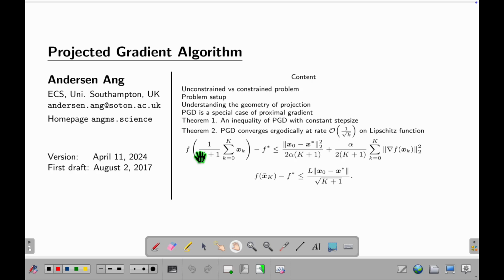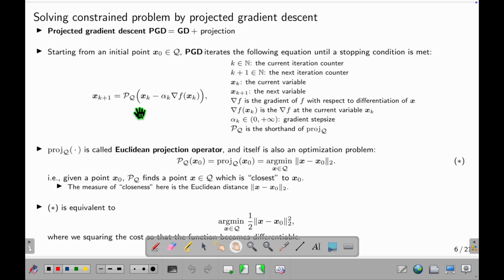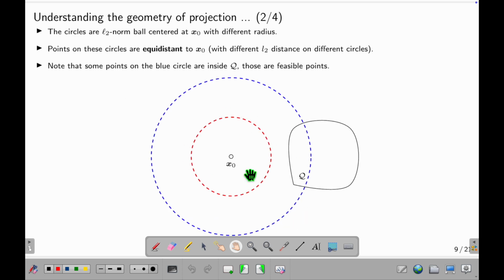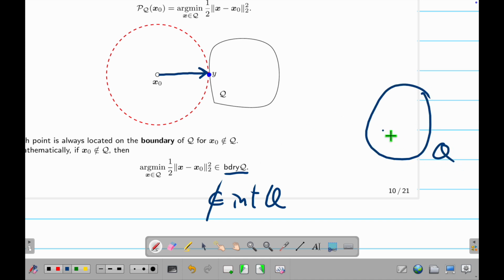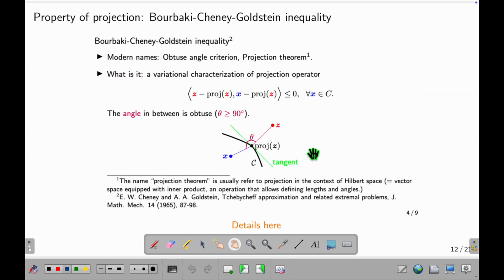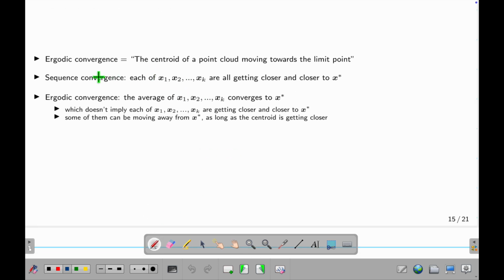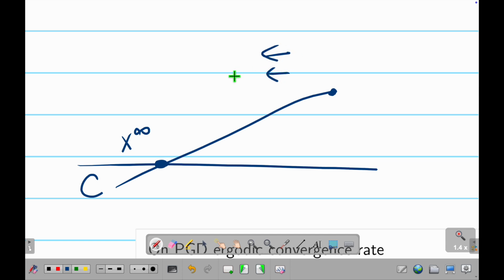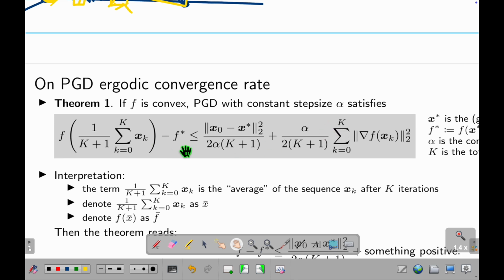Bari 10c Projected gradient descent